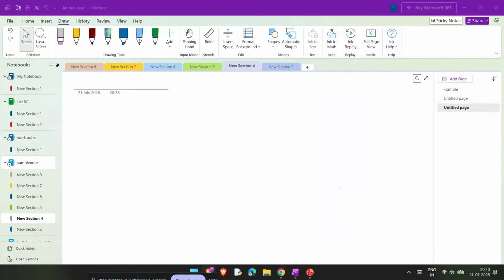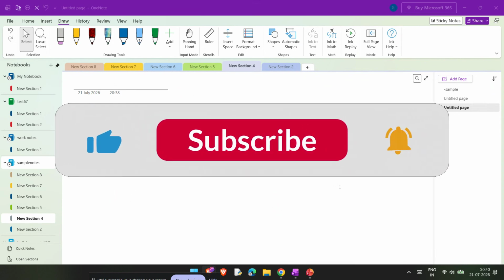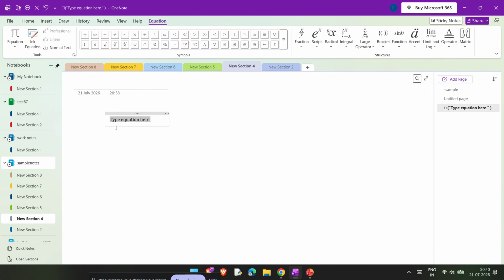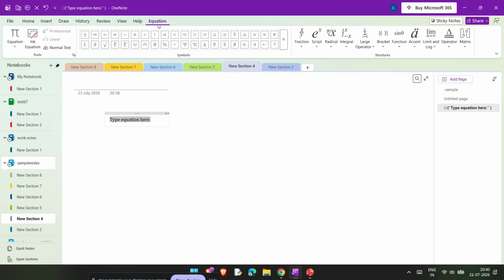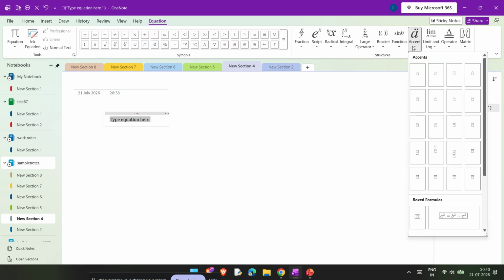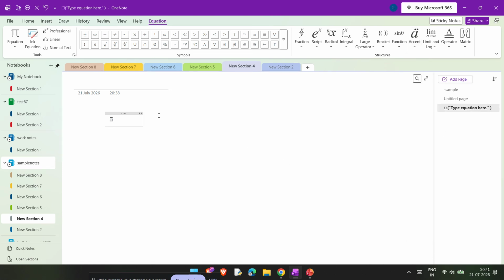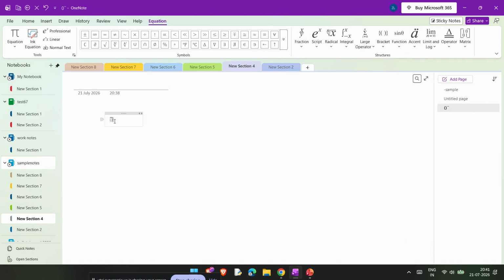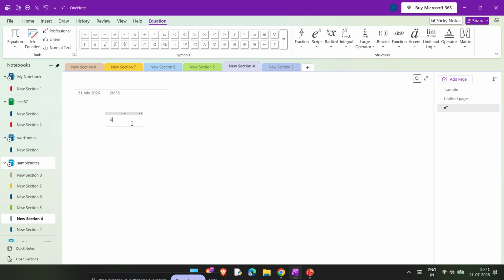How To Type X Bar In OneNote (Step By Step Guide)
Learn how to type x bar in OneNote using the built-in Equation tools. This quick tutorial shows you the exact steps to insert a bar over x for math, science, and statistics notes.

🕚Timestamps:
0:00 Introduction
0:18 Open The Equation Box With Alt + =
0:36 Click The Equation Tab
0:52 Open The Accent Menu
1:12 Select The Bar Template
1:30 Type X In The Dotted Box
1:46 Quick Recap And Outro

✍️What You'll Learn In This Video:
• How To Open The OneNote Equation Box
• How To Find The Equation Tab In OneNote
• How To Use The Accent Button For Symbols
• How To Insert The Bar Template In OneNote
• How To Type X Bar Using OneNote Equation Tools
• How To Format Math Symbols Cleanly In OneNote

💡Pro Tips:
• Use Alt + = anytime you need to start a new equation fast.
• The Accent menu is where OneNote stores overline and bar-style math formatting.
• If x bar does not appear correctly, make sure your cursor is inside the equation box before typing.
• This method works best for math, science, and statistics notes.
• Practice the shortcut once or twice so it becomes second nature.